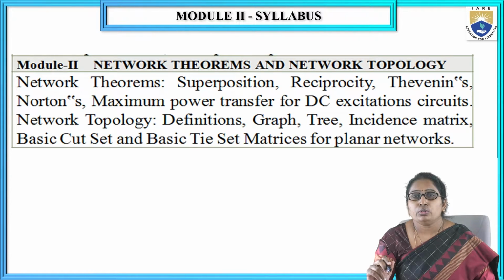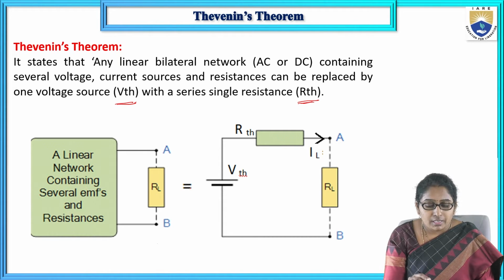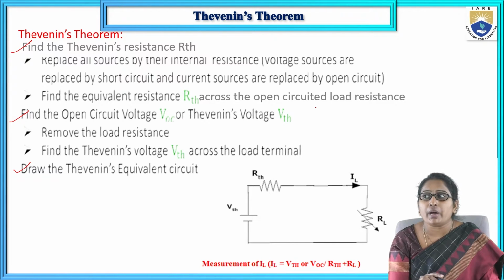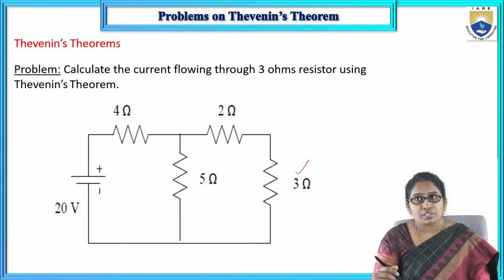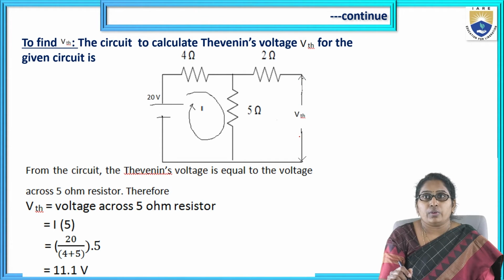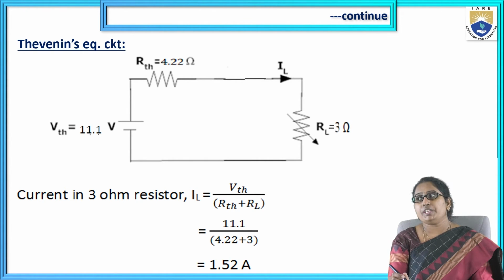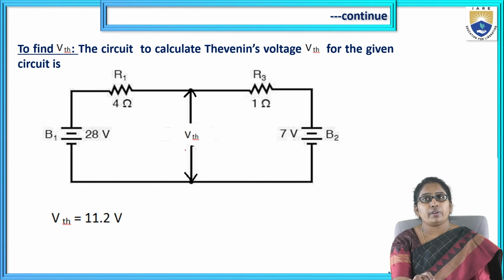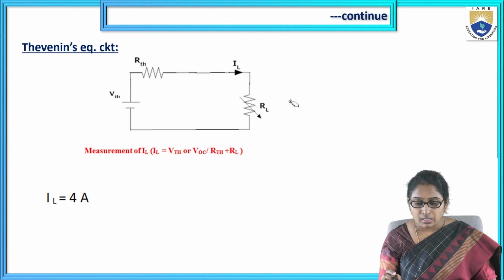Thevenin’s Theorem and Problems on Thevenin’s Theorem by Ms. T Saritha Kumari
Thevenin’s Theorem and  Problems on Thevenin’s Theorem by Ms. T Saritha Kumari | IARE

Telangana, India.